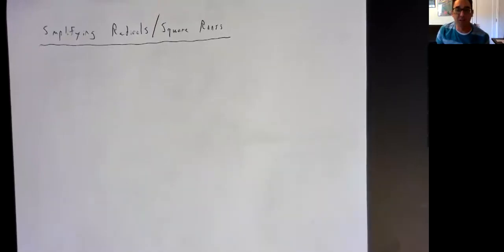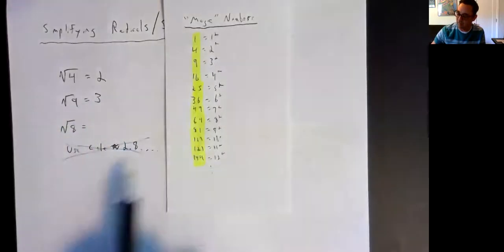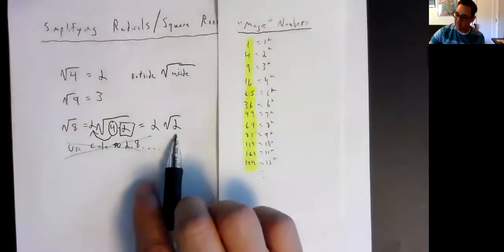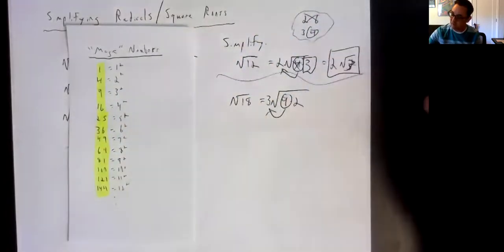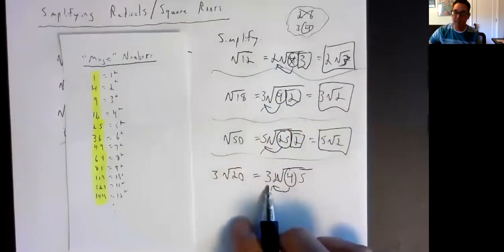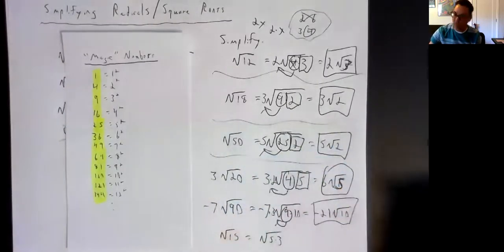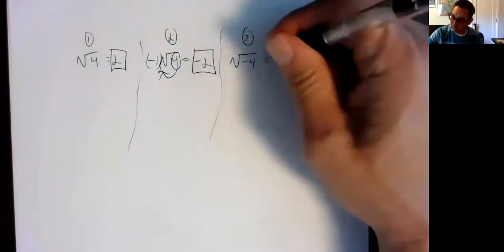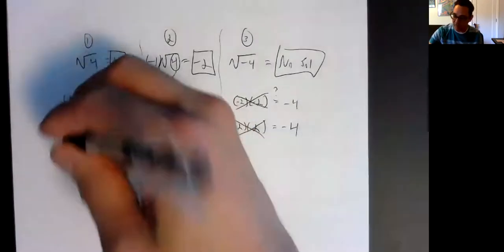Alg 1 - Simplifying radicals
How to simplify a radical/square root.
What to do with a negative in a square root 9:13